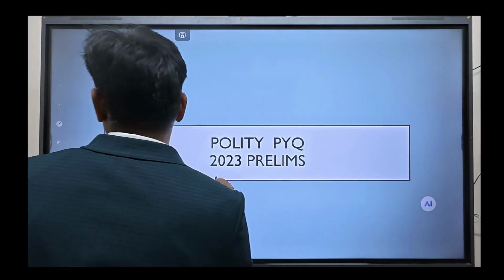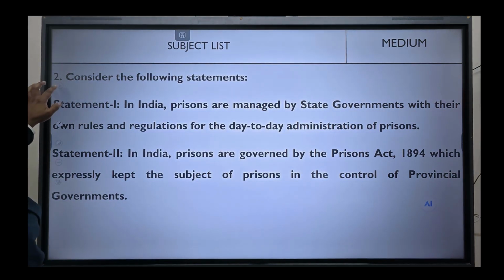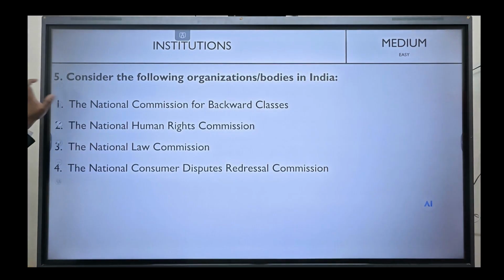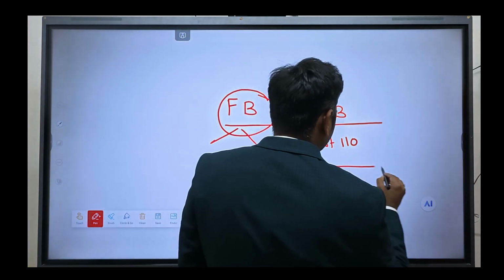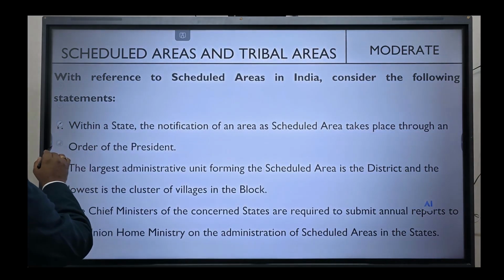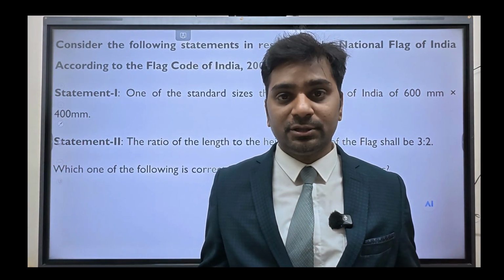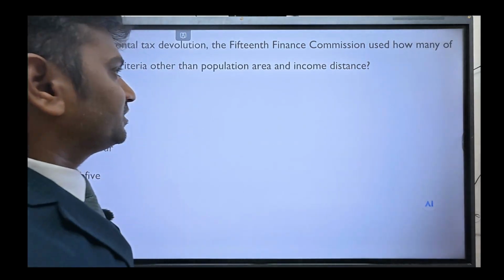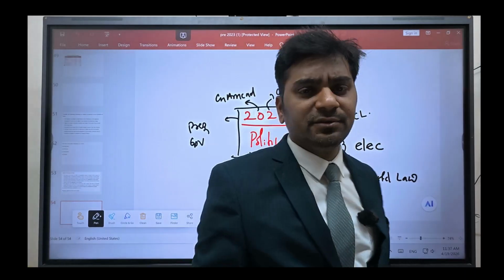UPSC Polity PYQ Analysis Prelims 2023 | Dhanunjay Reddy Sir | UPSC Preplab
UPSC Polity PYQ Analysis Prelims 2023 | UPSC PYQ Analysis 2023 | UPSC Polity Previous Year Questions Analysis | Polity for UPSC 2027-28 | UPSC Previous Year Question Paper | Dhanunjay Reddy Sir | UPSC Preplab
Get live NCERT & Foundation classes, mentorship by Civil Servants, test series, and mains courses – everything you need to start your journey!

💥 Don’t wait, grab this exclusive deal now!
In this video, Dhanunjaya Reddy Sir from UPSC Preplab provides a detailed analysis of UPSC Prelims 2023 Polity PYQs. 📚 Understand question patterns, important concepts, and how UPSC frames Polity questions. 🎯 This session will help you build a strong strategy for UPSC 2027–28 by focusing on high-yield areas.

📌 Topics Covered:
🔹 UPSC Prelims 2023 Polity PYQs
🔹 UPSC Prelims Question Trend Analysis
🔹 Important Topics for UPSC 2027-28
🔹 UPSC Concept-Based Question Approach
🔹 UPSC Prelims 2027 Preparation Tips
🔹 UPSC Previous Year Paper Insights

Welcome to UPSC Preplab – Aapki Taiyari, Hamari Zimmedari!

This channel is dedicated to helping UPSC aspirants prepare smartly for UPSC CSE 2027-28 with structured, concept-based learning 📚. We cover NCERTs, Current Affairs, International Relations, Polity, Economy, Geography, History, and answer-writing practice ✍️.

Our mission is to simplify complex topics with expert guidance, exam-oriented strategies, and regular practice sessions to boost your preparation 🚀. Whether you are a beginner or an advanced aspirant, UPSC Preplab is your one-stop destination for complete UPSC preparation.

Stay consistent, stay focused, and crack UPSC with us 💪

Related Queries-
upsc polity pyq 2024
upsc prelims 2024 analysis
upsc polity questions
upsc pyq analysis
polity for upsc 2027
upsc preparation strategy
dhanunjaya reddy polity lectures
upsc preplab polity classes
upsc prelims polity lectures
upsc mains polity preparation
upsc previous year questions
upsc study material
upsc classes online
polity pyq upsc
upsc exam analysis
upsc notes polity
upsc important topics